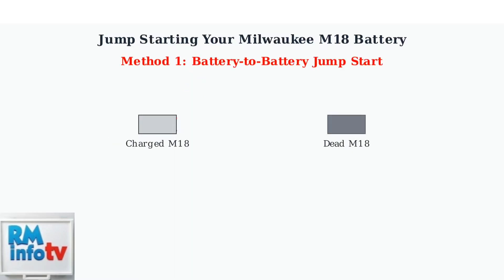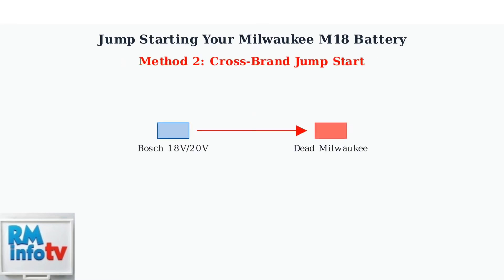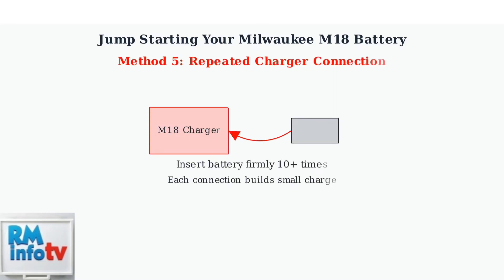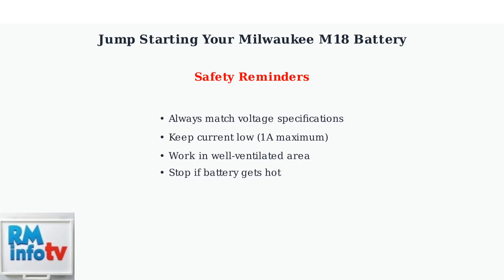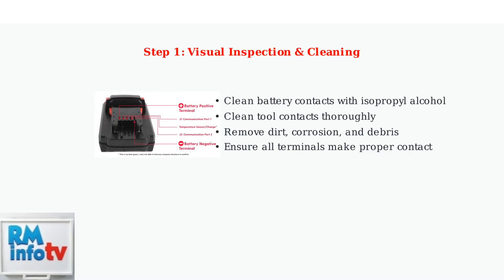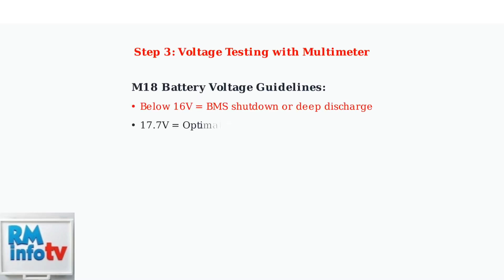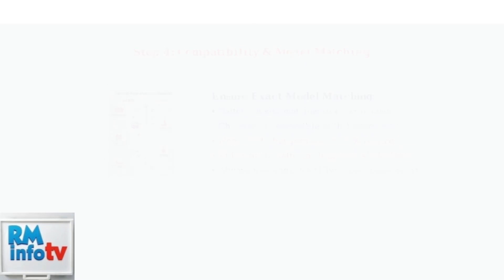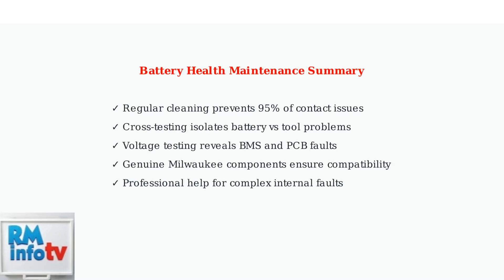How to Reset Milwaukee M18 Battery Without Charger – Jumpstart & Voltage Guide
In this informative video, we will guide you through the process of resetting your Milwaukee M18 battery without the need for a charger. If you've encountered issues with your battery not holding a charge or showing incorrect voltage readings, this step-by-step tutorial will provide you with the necessary techniques to jumpstart your battery effectively. We will cover essential safety precautions, tools required, and detailed instructions to help you restore your battery's functionality. Whether you're a DIY enthusiast or a professional, this guide will equip you with the knowledge to troubleshoot and revive your Milwaukee M18 battery.